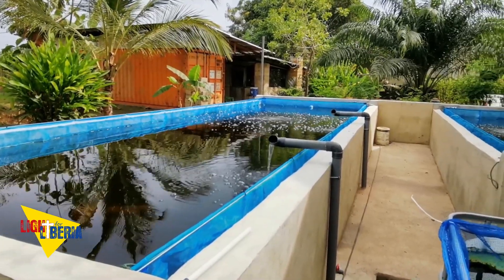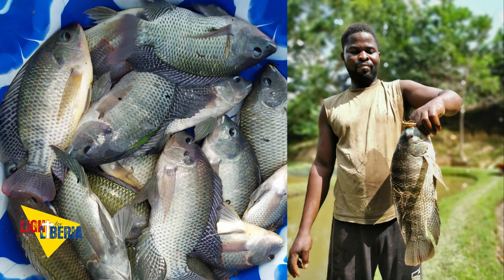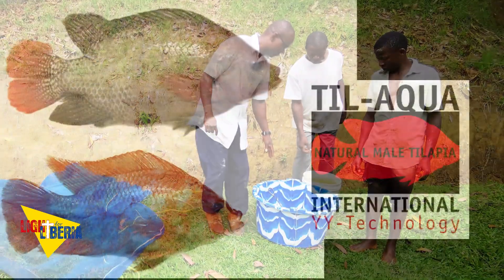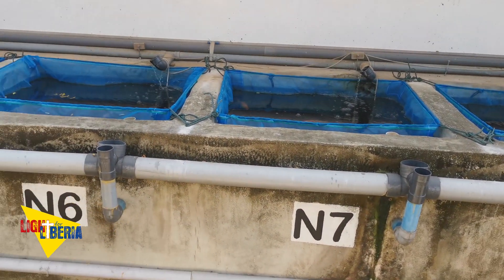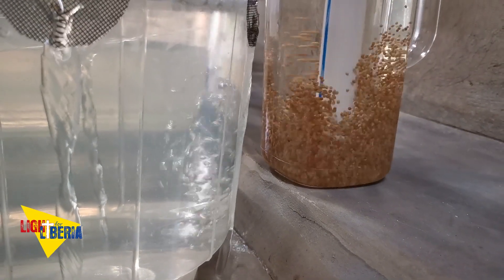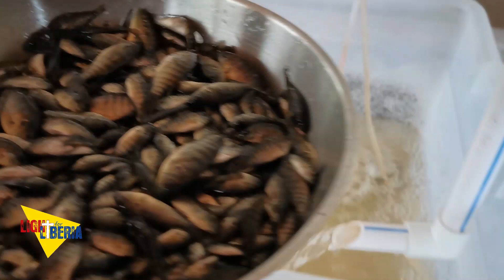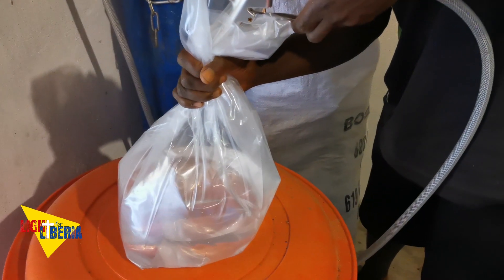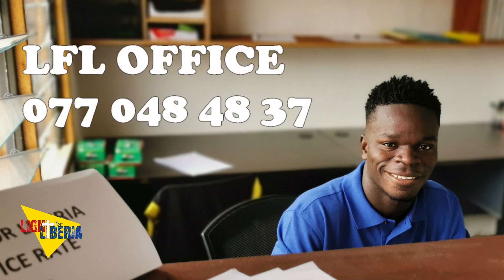Tilapia Hatchery - Light for Liberia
We are now producing all male Tilapia with YY-Technology.